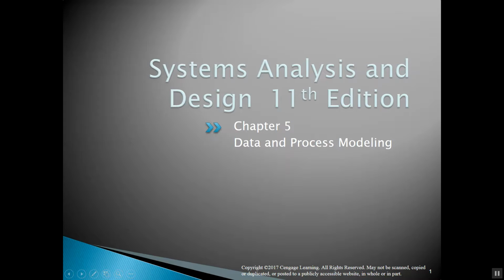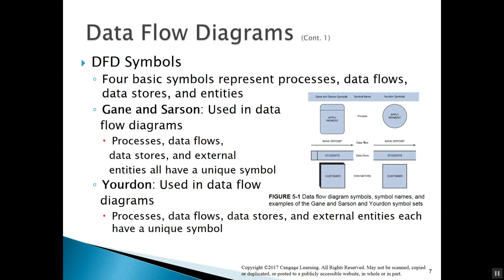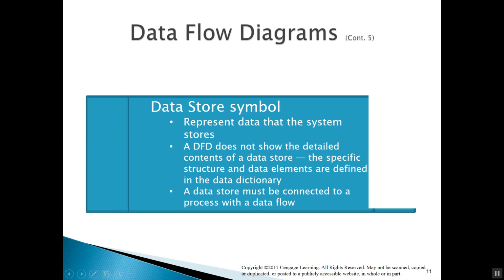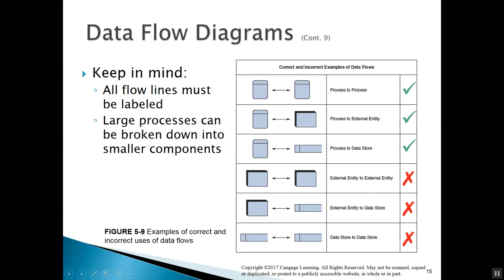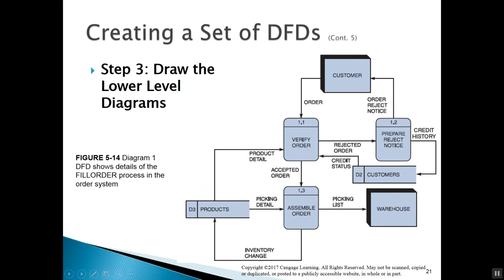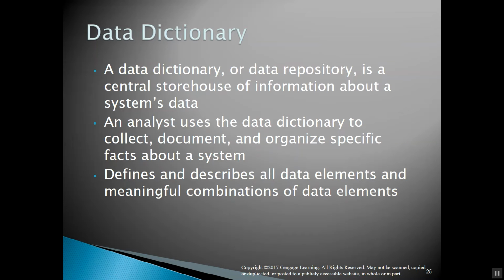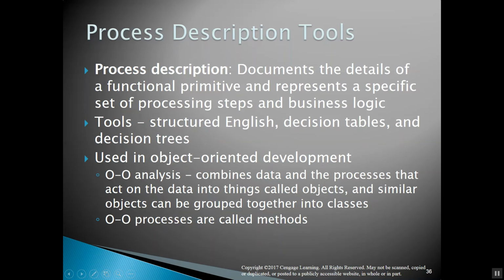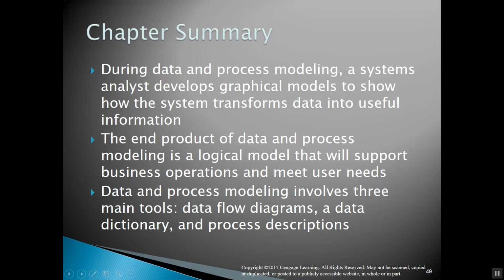CIS2321 Unit 5